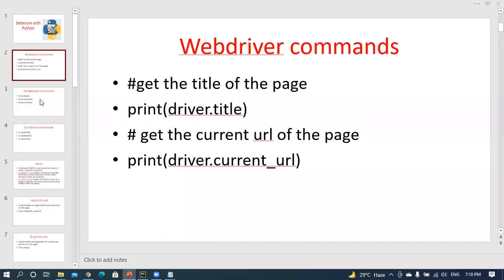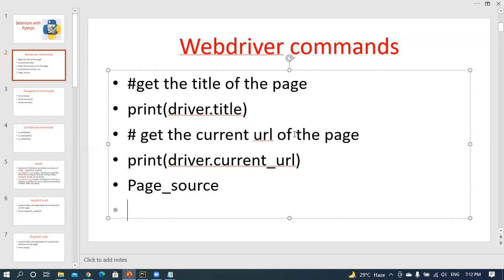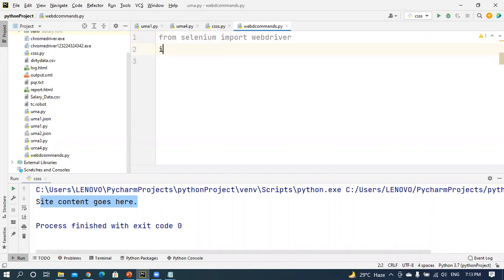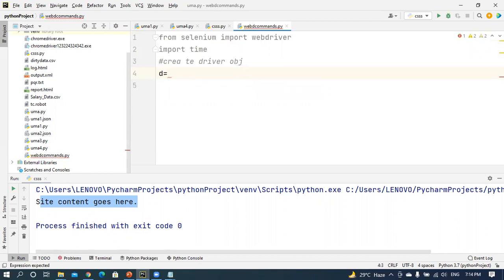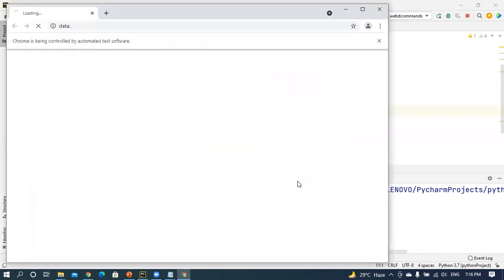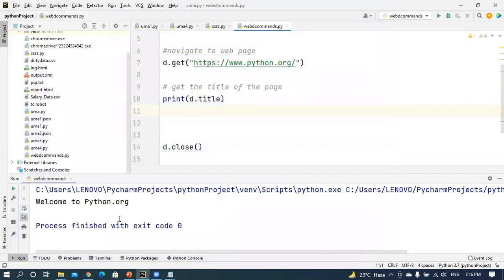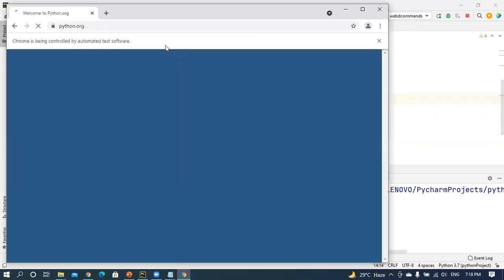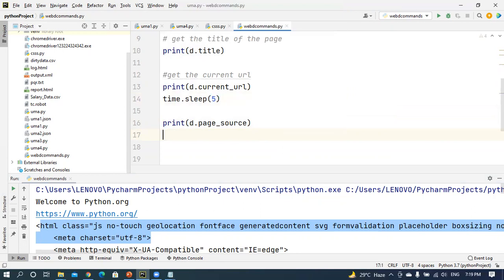9 Selenium with Python --- Web driver commands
get the title of the page
title
# get the current URL of the page
current_url
# To get page source HTML page
page source